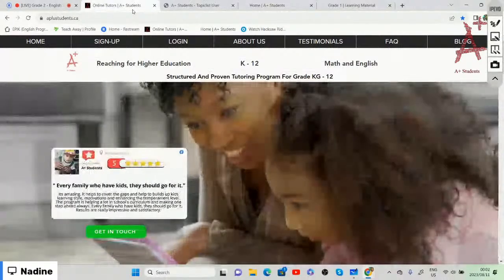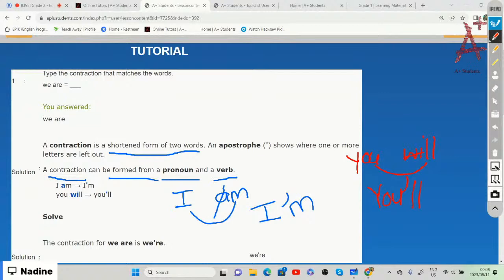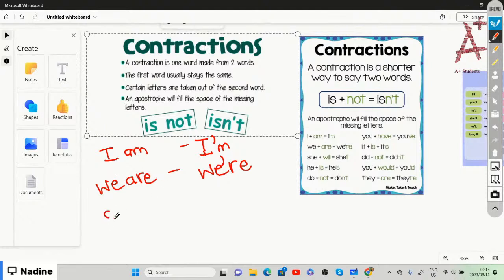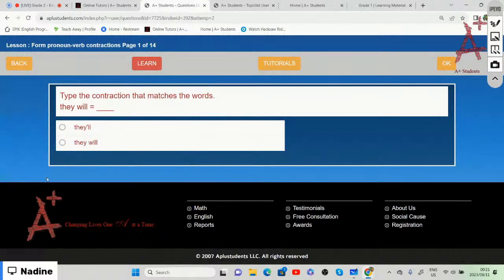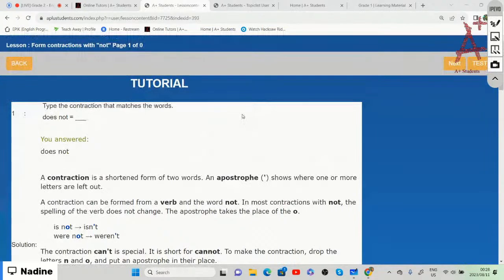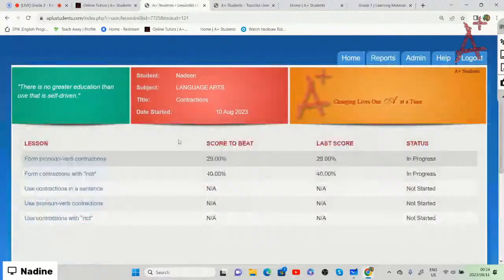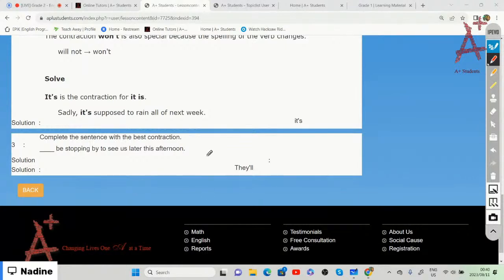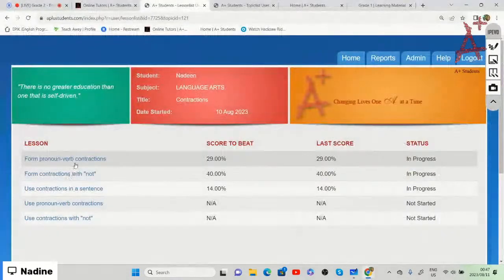Grade 2 - English: Contractions